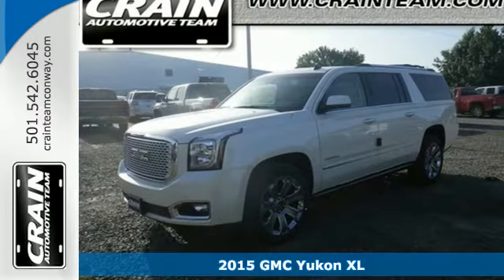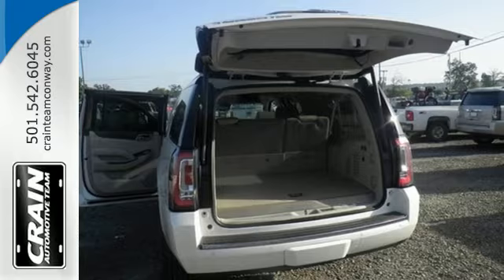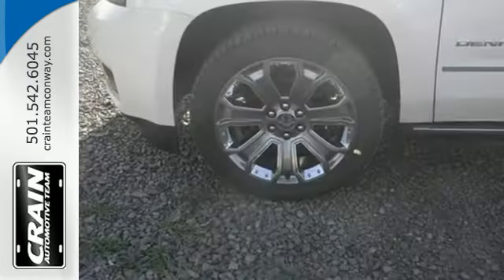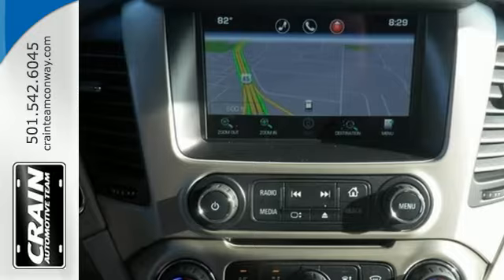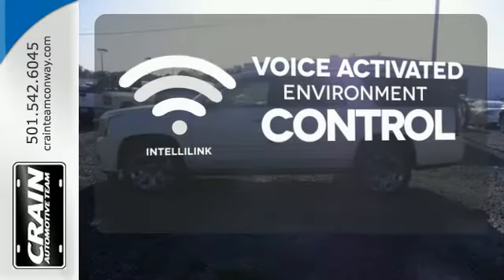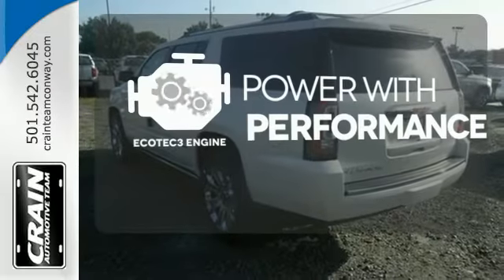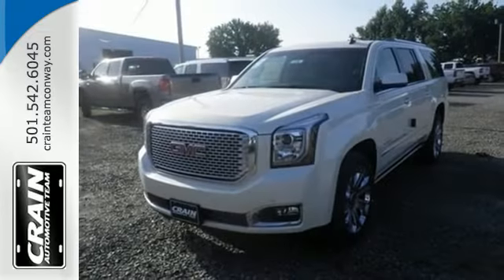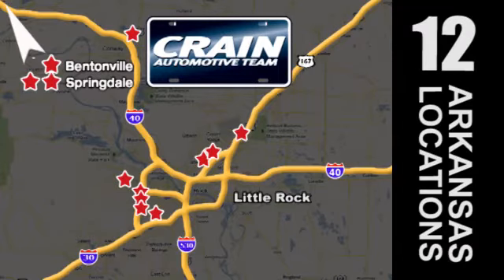2015 GMC Yukon XL Conway AR Little Rock, AR 5GT5080 - SOLD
Year: 2015
Make: GMC
Model: Yukon XL
Trim: 4WD 1500
Engine: 6.2L 8-Cyl Engine
Transmission: Automatic
Color: White Diamond Tricoat
Interior: Cocoa/Shale
Stock #: 5GT5080
VIN: 1GKS2JKJ5FR257355
Thank you for visiting another one of Crain Buick's online listings! Please continue for more information on this 2015 GMC Yukon XL Denali with 0 miles. This GMC includes: LPO, BLACK ROOF RACK CROSS RAILS Luggage Rack TOURING PACKAGE Aluminum Wheels Sun/Moon Roof Heads-Up Display Sun/Moonroof Security System Entertainment System WHITE DIAMOND TRICOAT EMISSIONS, FEDERAL REQUIREMENTS WHEELS, 22 Aluminum Wheels ASSIST STEPS, POWER-RETRACTABLE WITH PERIMETER LIGHTING Power Retractable Running Boards Running Boards/Side Steps ADAPTIVE CRUISE CONTROL Cruise Control ENGINE, 6.2L ECOTEC3 V8 Flex Fuel Capability 8 Cylinder Engine TRANSMISSION, 6-SPEED AUTOMATIC, ELECTRONICALLY CONTROLLED Transmission w/Dual Shift Mode Transmission Overdrive Switch A/T 6-Speed A/T *Note - For third party subscriptions or services, please contact the dealer for more information.* This SUV gives you versatility, style and comfort all in one vehicle. You deserve a vehicle designed for higher expectations. This GMC Yukon XL delivers with a luxurious, well-appointed interior and world-class engineering. When driving an all wheel drive vehicle, such as this GMC Yukon XL Denali, superior acceleration, traction, and control come standard. Most vehicles are equipped to get you and your passengers from A to B in comfort and style. This GMC Yukon XL makes that trip more entertaining thanks its premuim entertainment package. Every new and pre-owned vehicle is backed by the Crain Commitment, including our 100% low price guarantee, a 100 hour love it or leave it exchange policy, and a 100 year 100,000 mile warranty. The Crain Team's Got 'Em!

Address:
1003 North Museum Road